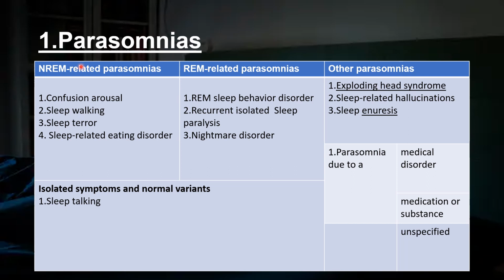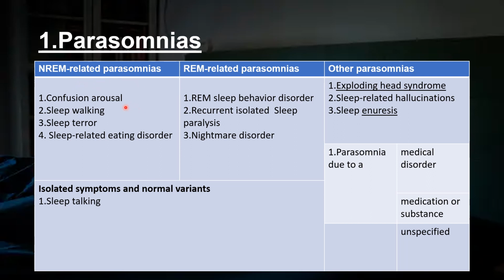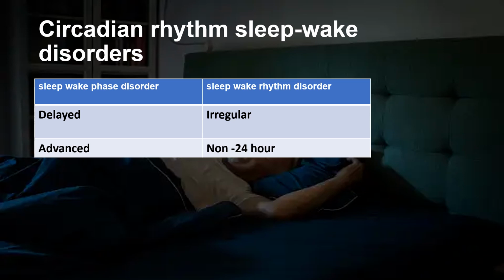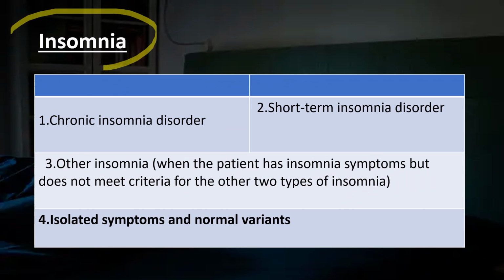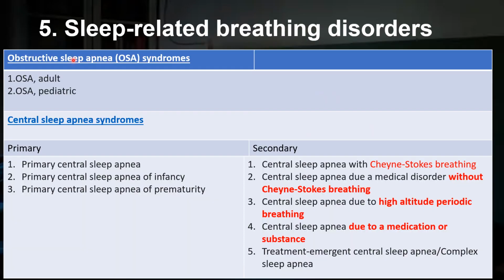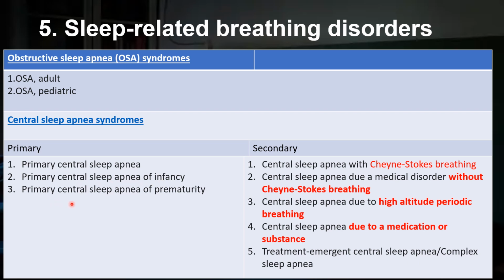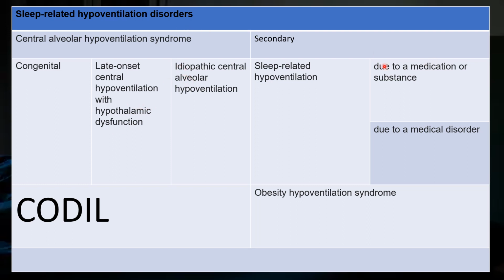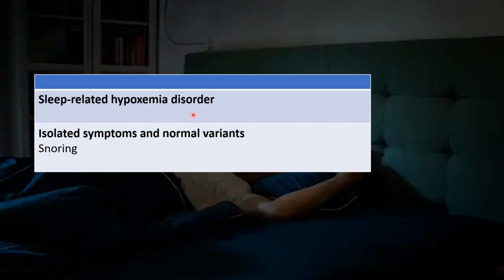International Classification of Sleep Disorders- Simplified ICSD-3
The ICSD was produced by the american academy of sleep medicine  (AASM)

The third edition, ICSD-3, was released by the AASM in 2014.

A text revision of the third edition (ICSD-3-TR) was published in 2023 by the AASM

Pink Circle In Central SRM Bus stand
parasomnia s
insomnia Disorders
Sleep-Related movement Disorders
Sleep-Related breathing Disorders